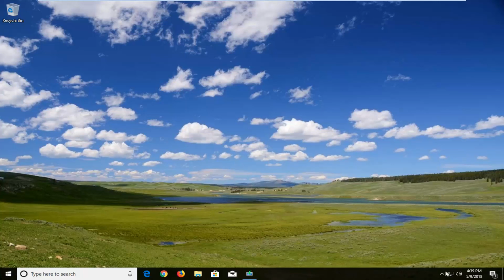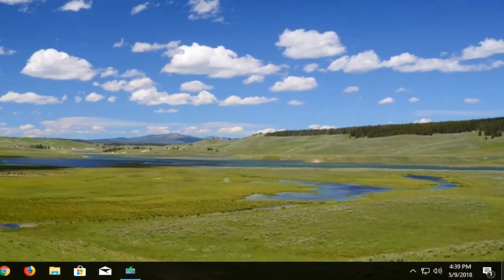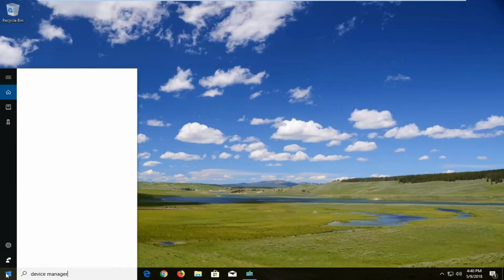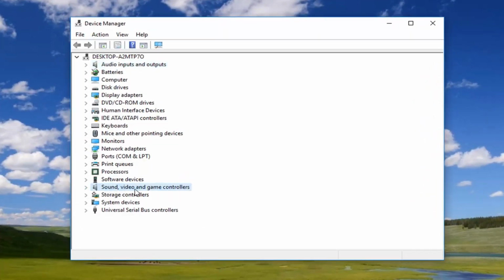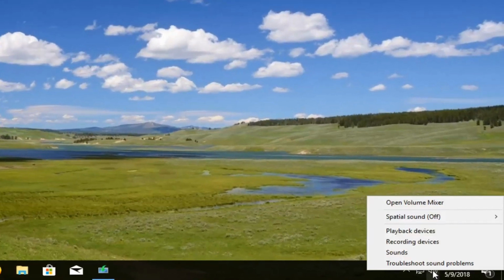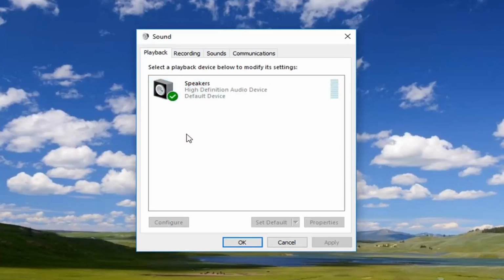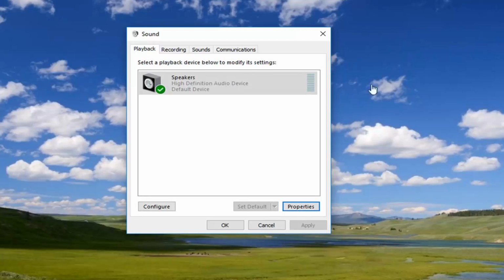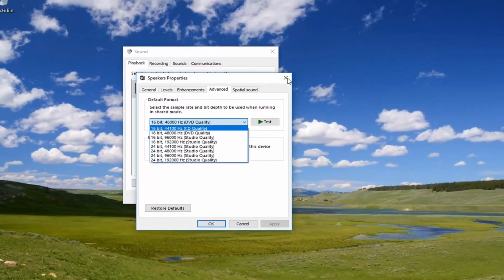How to Fix Sound Problems in Windows 10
Whenever people update to the latest version of Windows 10 they find a lot to appreciate. Unfortunately, big updates can also bring with them new problems, and some of the most common are audio related. Those issues can leave people unable to play videos, use certain apps, or hear anything at all from their speakers.

That’s not fun, especially when learning your way around the OS’ new features, so let’s do some troubleshooting. Here are the ways you can fix Windows 10 audio issues to remove the dreaded sound of silence.

There's nothing worse than firing up a video game or Netflix movie on your Windows 10 device only to find the sound isn't working. If you're having audio problems, there are a number of things you can try. Here are several suggestions for diagnosing and fixing the issue.

While hardware issues are sometimes to blame for sound failures, software is most often the culprit. Big Windows 10 updates add lots of new features, for example, but they can also add new problems. The patch can conflict with older audio drivers or with your sound card manufacturer's software.

Check your cables and volume. Make sure your speakers or headphones are plugged into the proper jacks and the volume is turned up. Then, check your volume levels. To do this: right-click the speaker icon in your system tray, then select Volume Mixer from the list of options.

Make sure your audio device is the default. If your speakers or headphones use a USB or HDMI port, you might need to make that device your default. To do that:

Restart your PC after an update. A lot of Windows 10 updates want you to restart your device after installation, and if you haven't done so yet it could be causing your audio issue. So, save your work, close all of your applications, and give your computer a quick reboot.

Try a System Restore. If you still have no sound after installing the updates, you could try going back to a previous system restore point. Windows creates one whenever it installs an update on your device, just in case there's a problem.